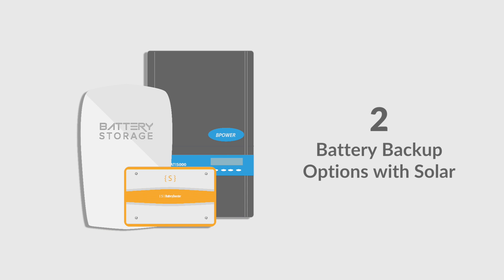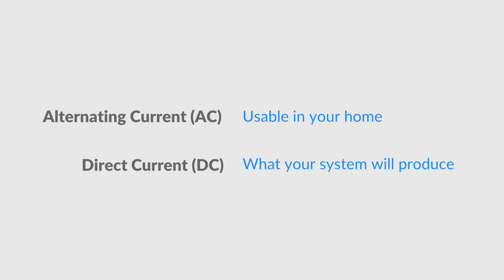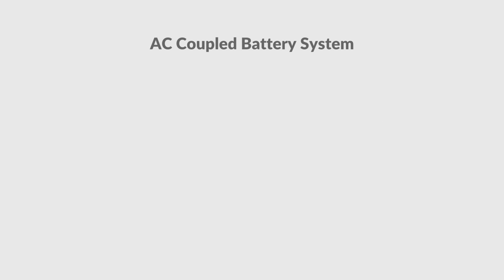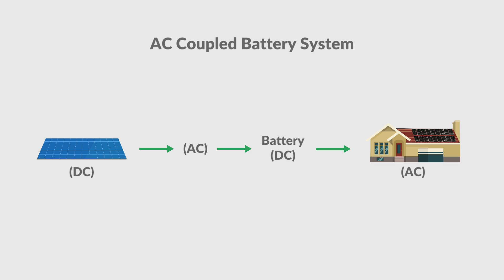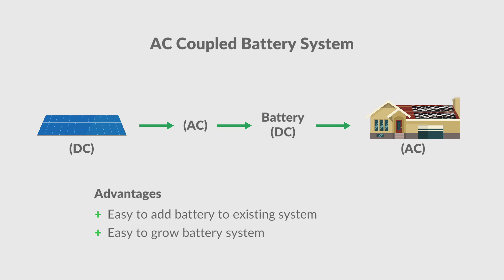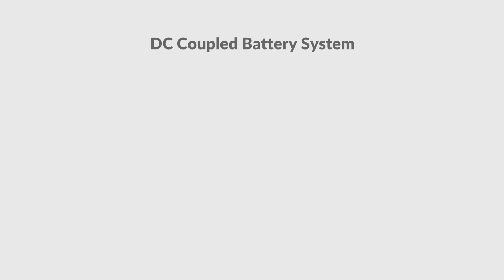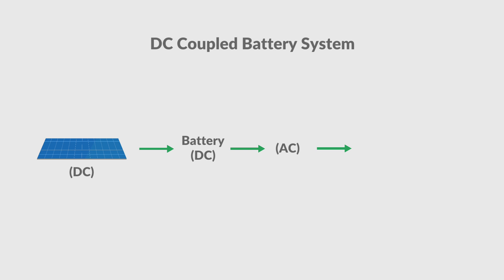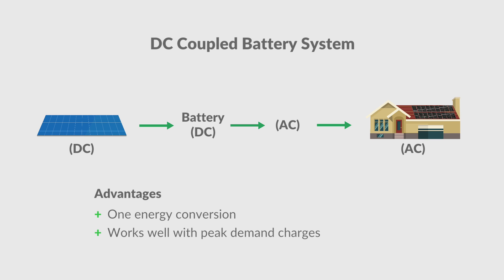Battery Backup Options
Considering a backup battery to compliment your solar setup?  Understand your options: AC coupled and DC coupled battery systems.  AC coupled battery systems are easy to add to existing solar systems, and are easily expandable, while DC coupled systems work best with peak demand charges.

Pick My Solar was founded on the idea that clarity and transparency are important in the solar industry. Explore our educational videos and inform your solar decisions!

By creating an online marketplace for homeowners, Pick My Solar is able to drive down the costs of solar while still providing the homeowner with a customized solar system from the best installers in their area. It is our mission to simplify the process of going solar, drive down costs, and provide the consumer advocacy necessary for solar to achieve broad market success.